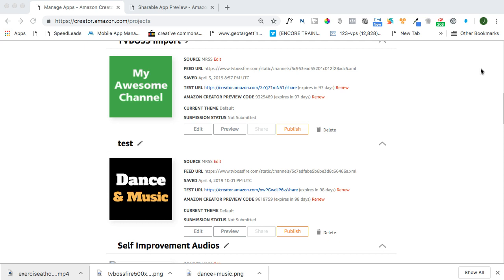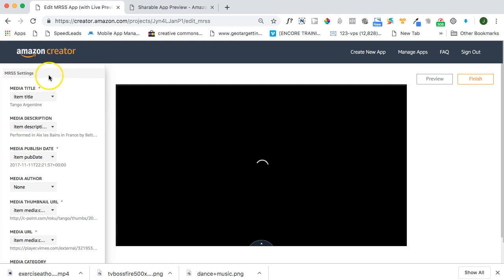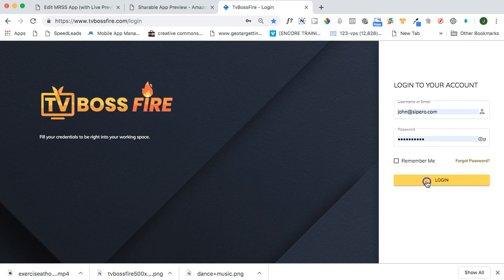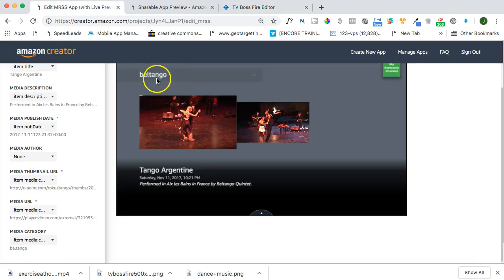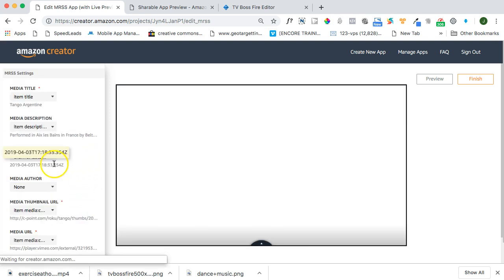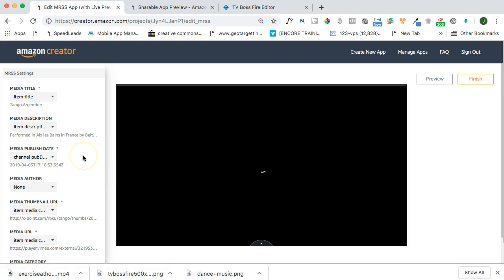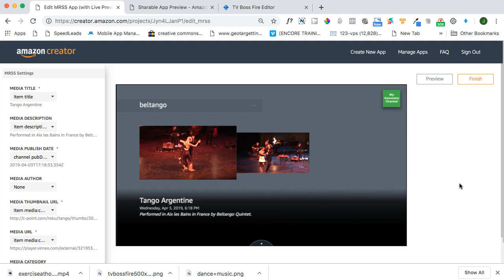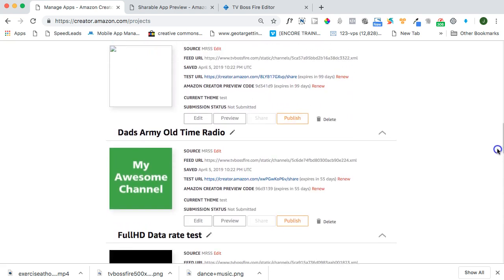How to fix issues inside of Amazon Creator